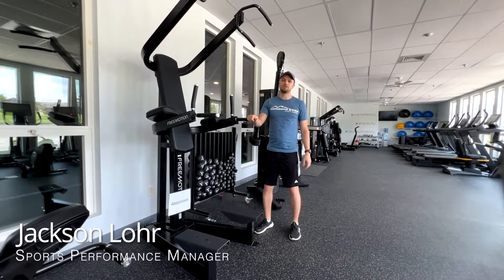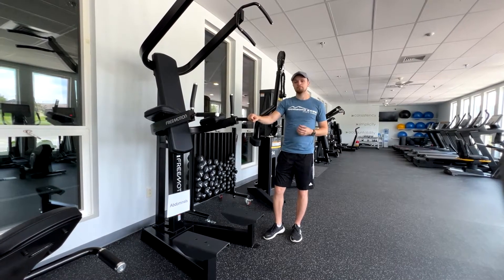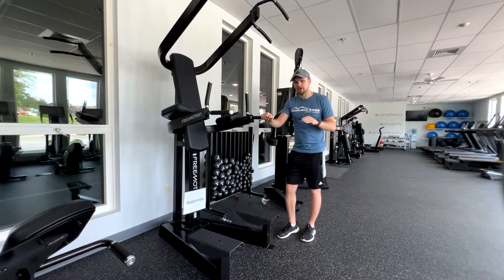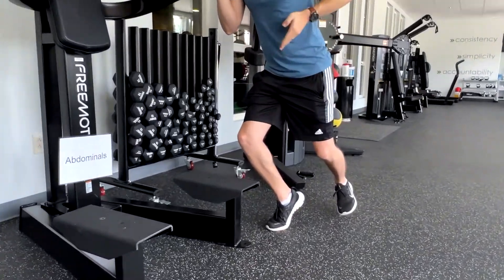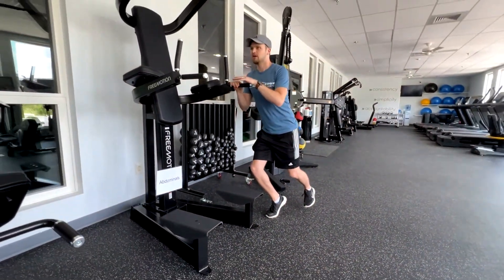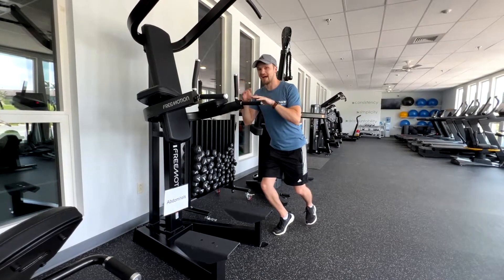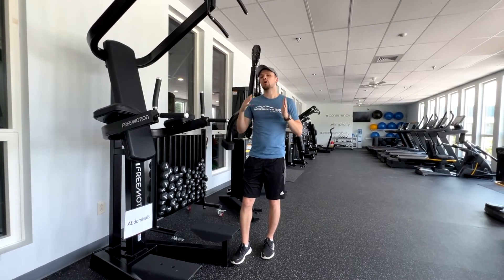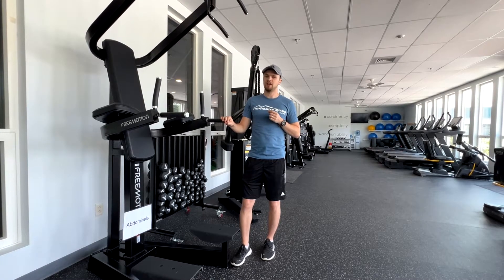HE Sports Performance | Spring Ankle 2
For more information about our Sports Performance Program visit us